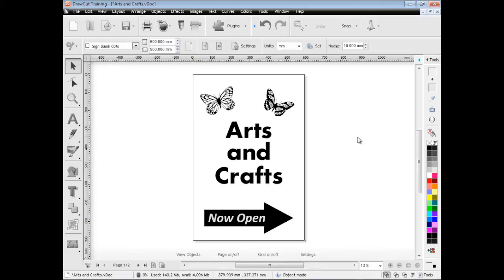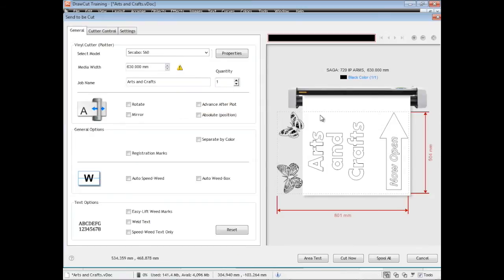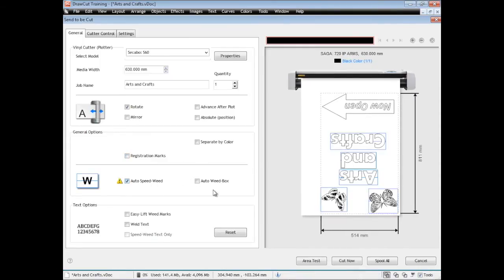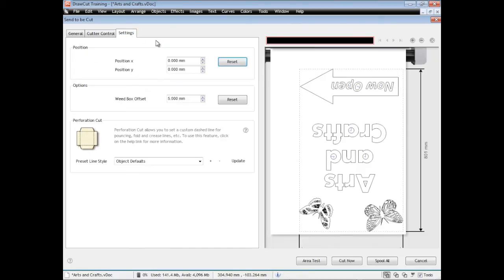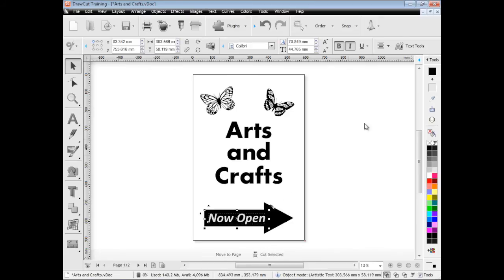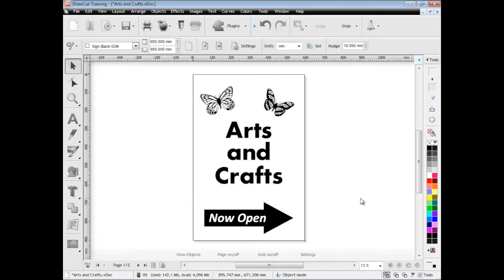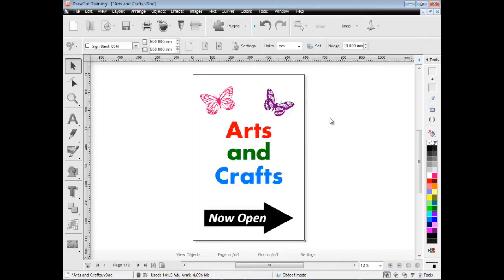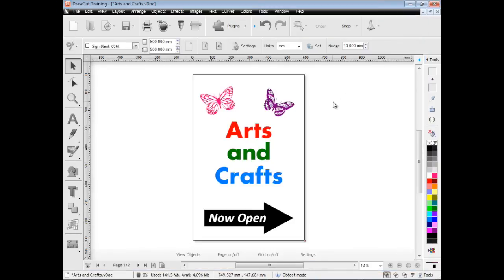DrawCut PRO - cut out artwork through the vinyl spooler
Lesson about how to cut out your artwork from DrawCut PRO with you vinyl cutter using the vinyl spooler in the software.